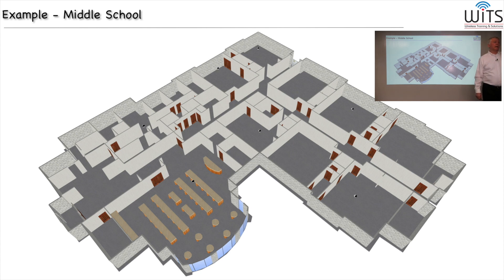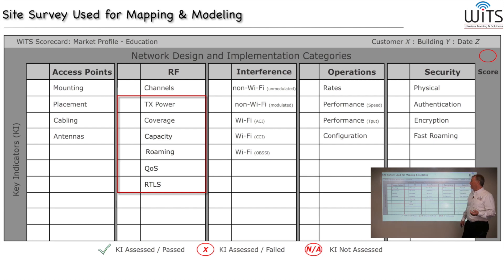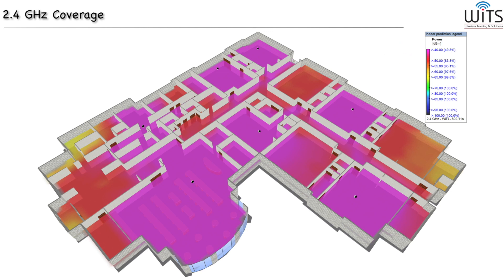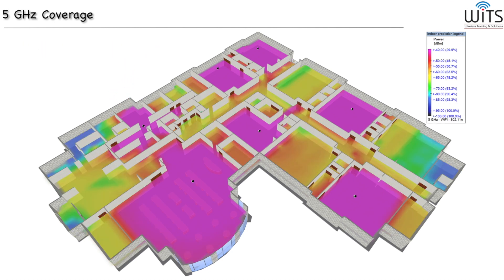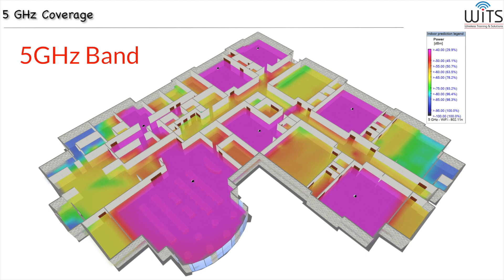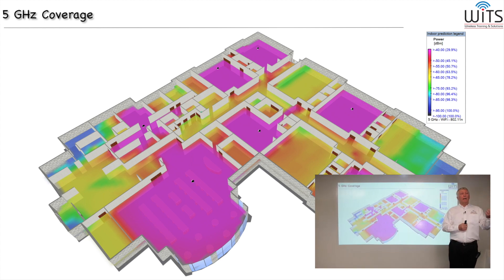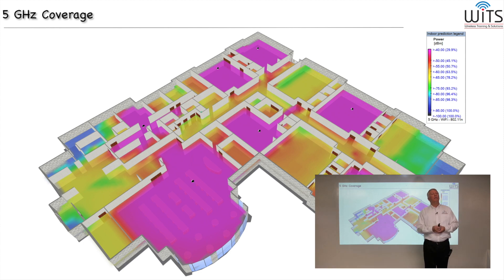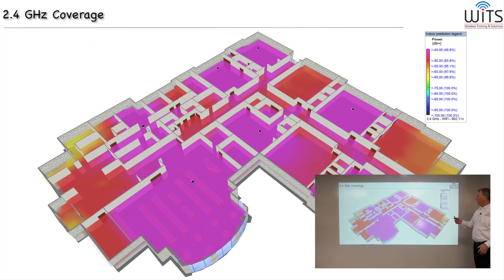WiFi Best Practices for Enterprise / Chapter 3 - Site Survey Used For Mapping And Modeling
A real-world example is used to show how RF propagates.